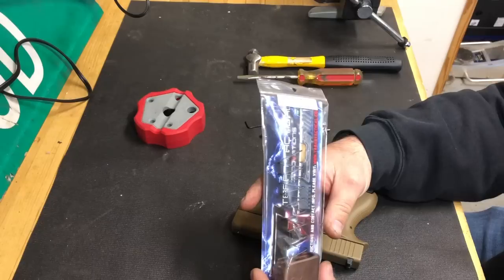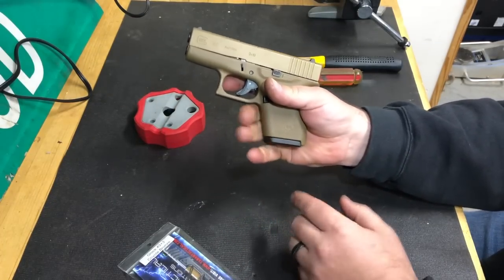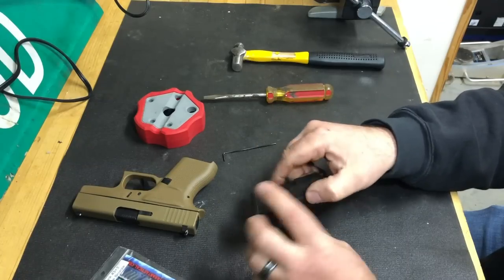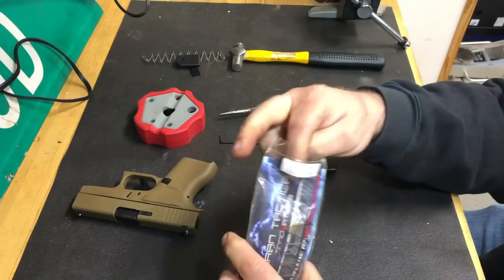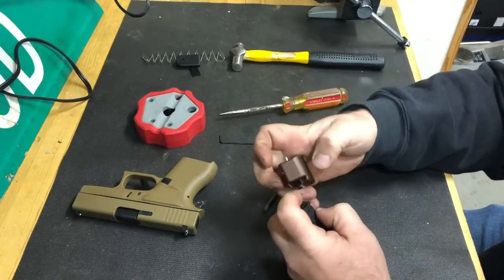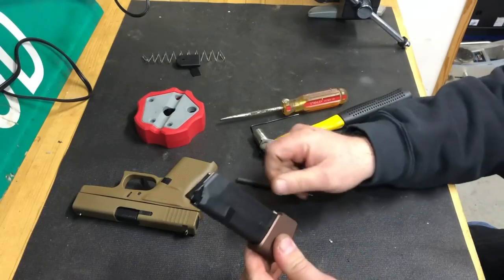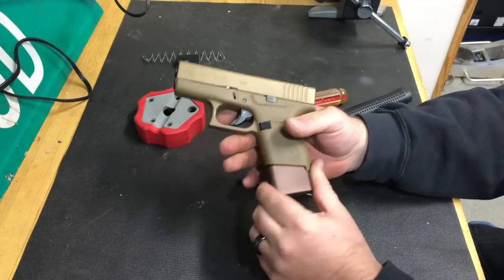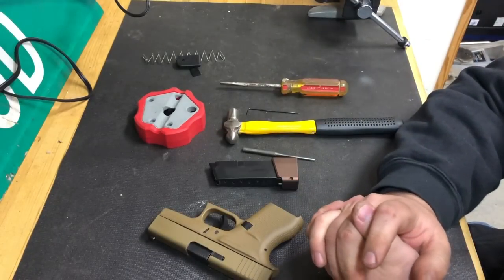How To Install Taran Tactical Mag Extension!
Taran Tactical Mag Extension Installation Instructions

Check Out this Glock 43 !!! 9mm
Whats Your Favorite Conceal Carry Pistol?
Open Carry Or Conceal Carry?
Full Size Or Compact?
9mm or 45cal?
40cal or 357?
Whats Your Favorite ? Post in the comments.

Glock 43 Holster

Taran Tactical Mag Extension

For every 1000 subscribers I will personally donate a $100.00 to one of the Veteran organizations listed below.
Veteran Organizations
Wounded Warrior Project

Q: Who are you?
A: SGT Jon Guy Marine Corps Veteran
Q: What are the Purpose of your Videos?
A: 1. Raise Awareness for Veterans and Give Back.
     2. Make How to Videos for Stuff Guys Care About.
     3. Give useful Tips, Tricks and Hacks for Every Day Life.
     4. Give Important Product Reviews to help you make informed purchases.
     5. Have Fun!!!

Here a list of everything you seen in this video, with links on where to purchase them….

 Glock 43 Holster

Glock 43 Mag Ext

Key words,
Glock 43, Taran Tactical Mag Extension, base plate 2 Round Ext, 3 round ext